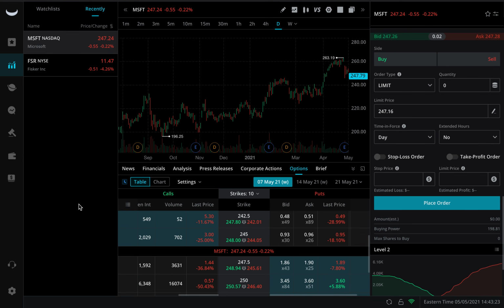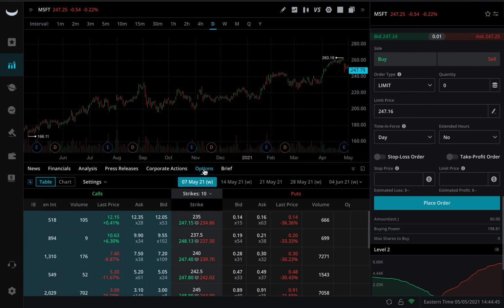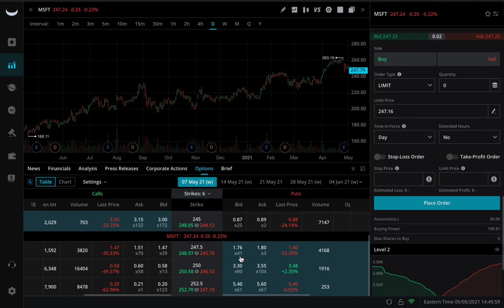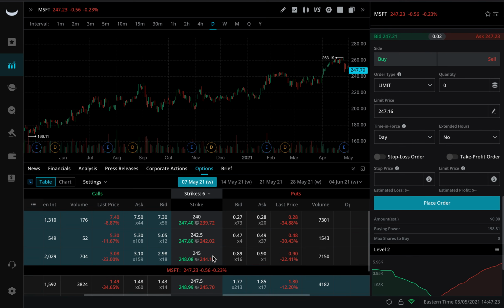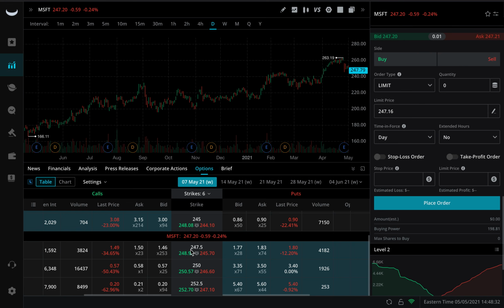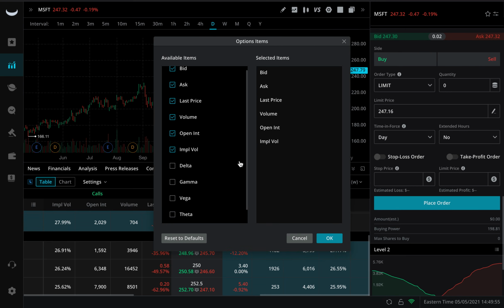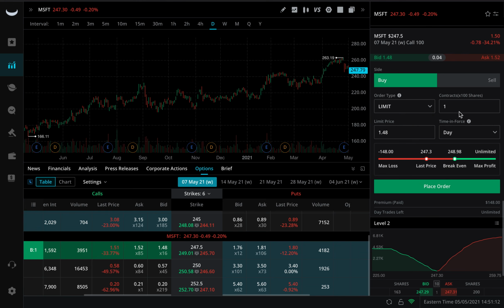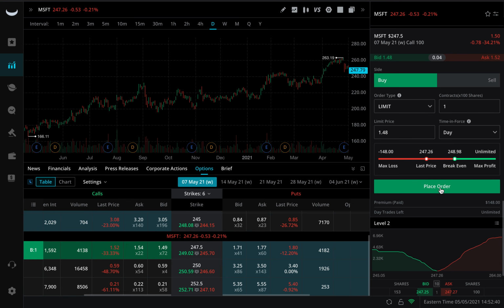BUYING CALLS ON WEBULL EXPLAINED 2026 | WEBULL OPTIONS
Buying calls on Webull can be a great way to generate some extra income every single week. In this video I want to go over how to buy call options on Webull, how it works, and how you can make a profit. Buying calls is a bullish strategy, so you do want the price of the stock to go up. Webull is a great app thats lets you invest in stocks.